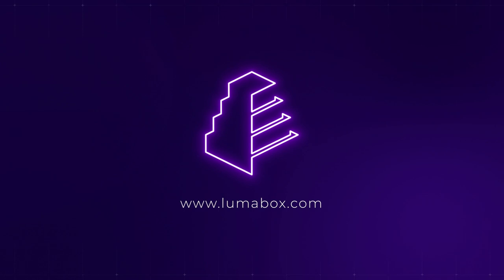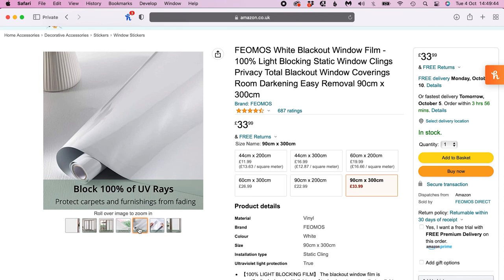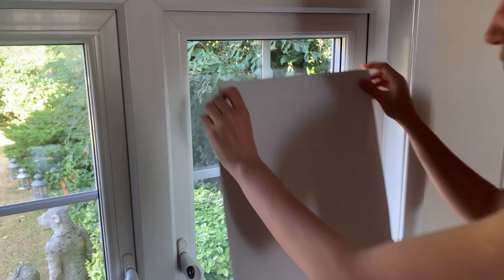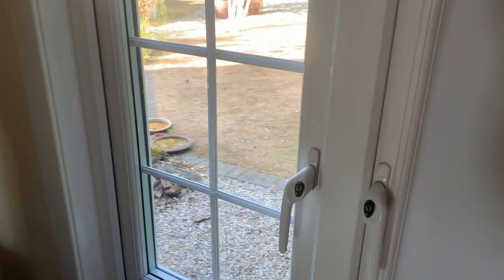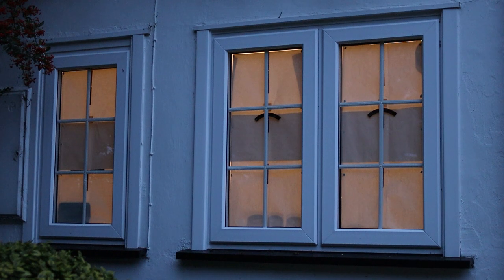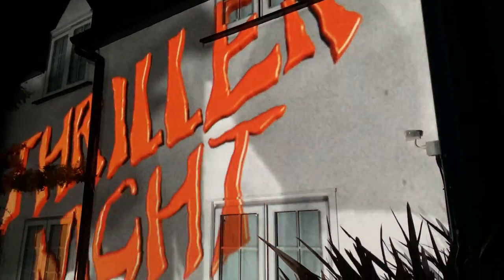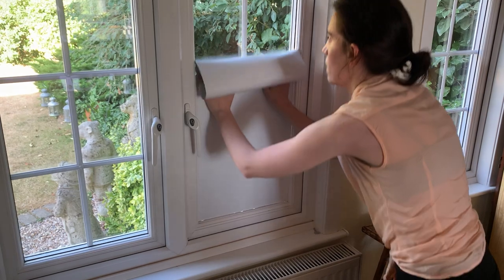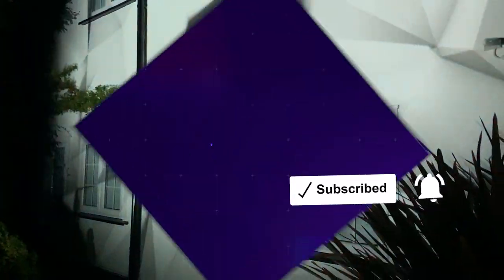Best Window Covering Material for Holiday House Projection Mapping?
I switched from paper to blackout vinyl to cover my windows in preparation for holiday house projection mapping. It cuts well, sticks without mess, wipes clean and rolls away neatly for storage. What do you use in your windows? Do you have a better solution? Let me know!